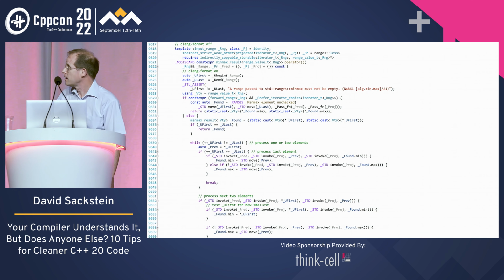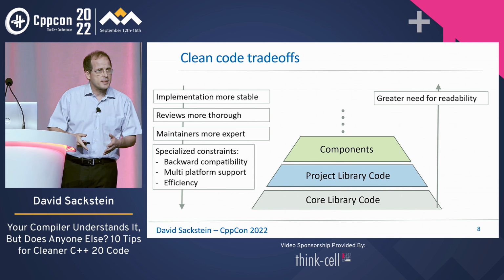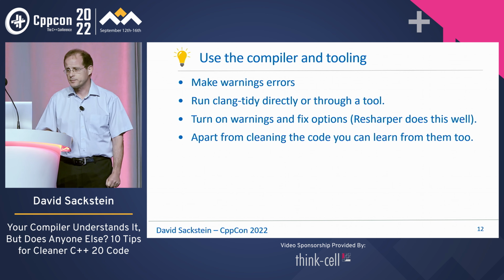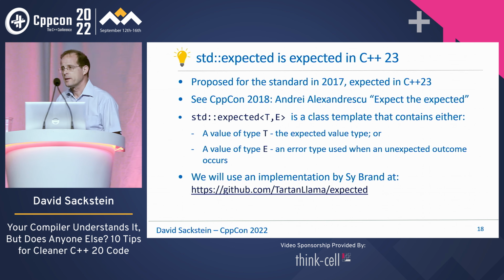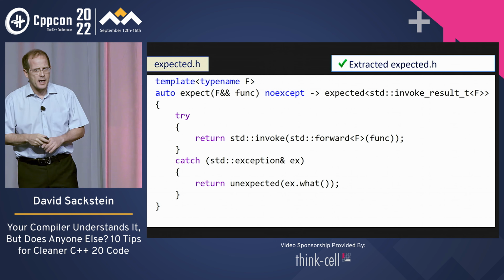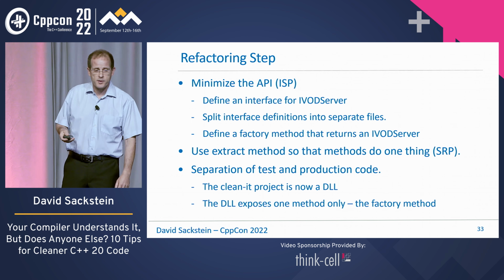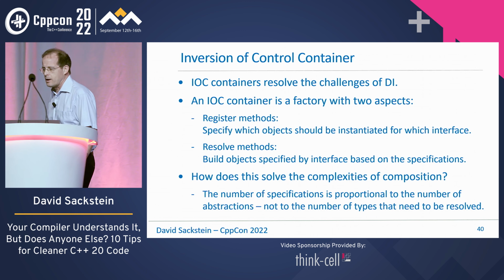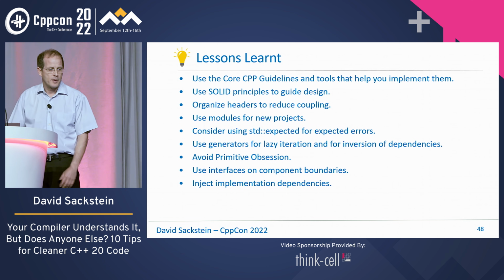10 Tips for Cleaner C++ 20 Code - David Sackstein - CppCon 2022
10 Tips for Cleaner C++ 20 Code - David Sackstein - CppCon 2022

The objective of this session is to provide guidelines and tips that will help the audience write readable, testable and extensible code with modern C++.
One of the greatest challenges we face, as programmers, is to make sure that our code can be understood and used by our colleagues - and not only by the compiler.

As the complexity of C++ increases, the compiler is able to deduce and optimize more of our code, but often at the cost of making it more obscure for our colleagues.
Code that is difficult to read is difficult to test, to maintain and to extend.

In the session, I propose to help the audience understand the core problems that we introduce as our programming becomes more advanced, and how we can avoid them.
The main part of the session will discuss some fairly complex and advanced C++ code which is difficult to understand. I will then demonstrate 10 easily applicable tips to make it easier to understand and to test. The benefits will be clearly evident.

There will also be a short discussion with the audience to increase the confidence that the guidelines and the tips are readily applicable in their own diverse projects.

David Sackstein

David is an experienced software programmer, consultant and instructor. His passion is to write readable, extensible and testable code and to help others do the same.
David leverages his broad background with a number of programming languages to achieve this goal in C++ too.
He has spoken at ACCU and at CppCon on coroutines and fibers and demonstrated how these tools can help simplify complex programs in C++.